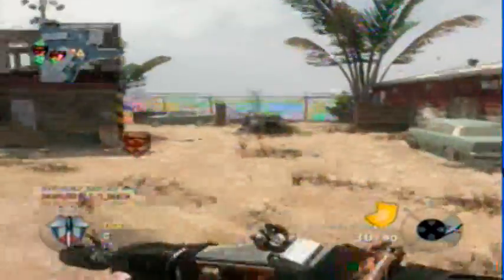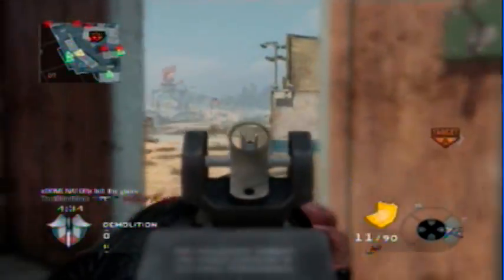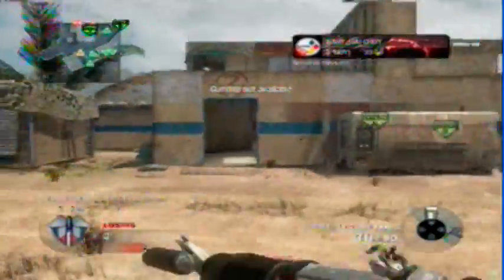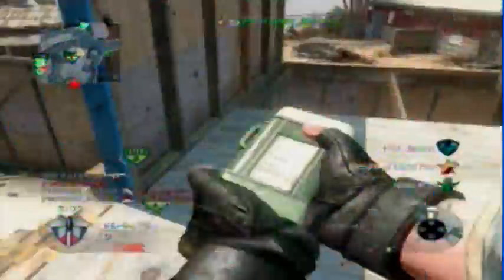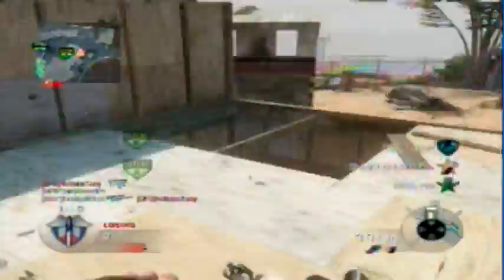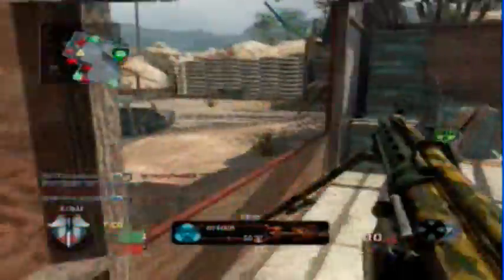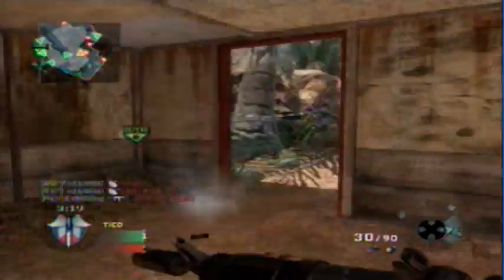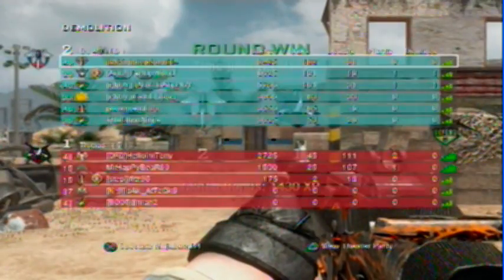Call of Duty - Black Ops - Spawn Trapping on Firing Range W/ Commentary (over 150 kills)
READ FIRST

The guy who played this game is ninjabandit4 add him if you want,he is on the playstation 3.